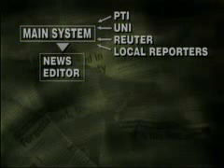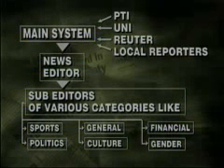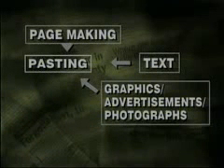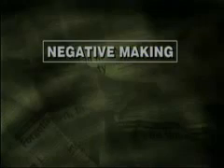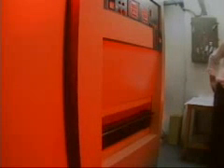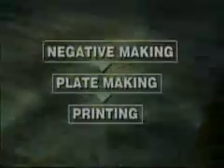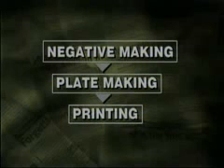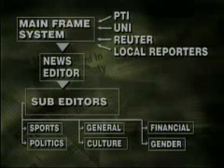Newspaper Layout and Design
Postgraduate Diploma in Journalism and Mass Communication (PGJMC):
JMC-03 Reporting, Writing and Editing